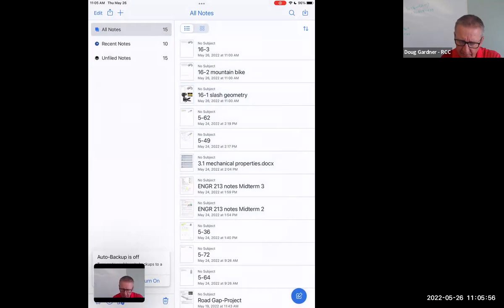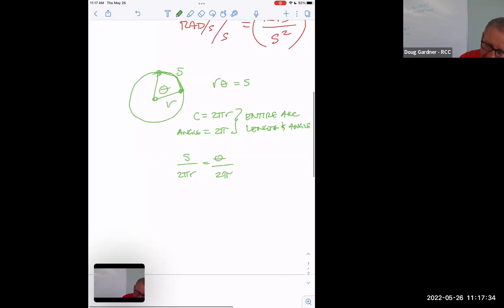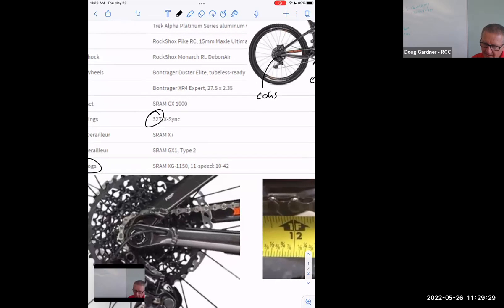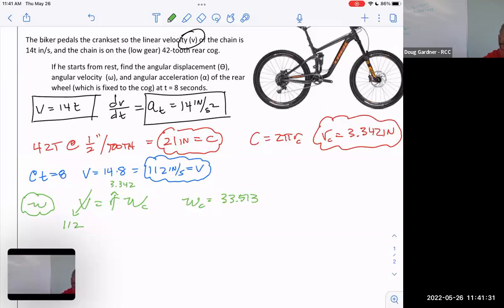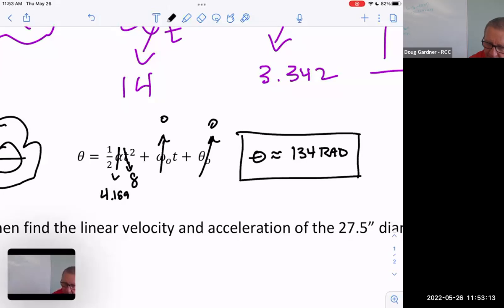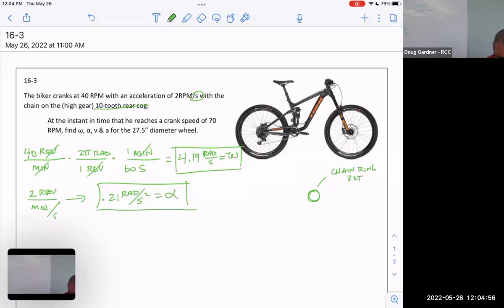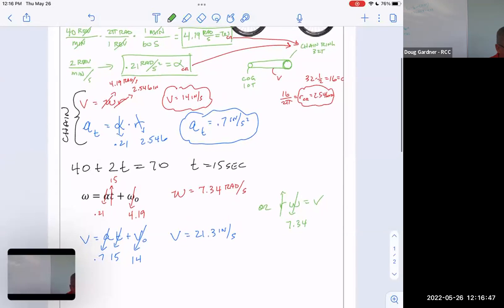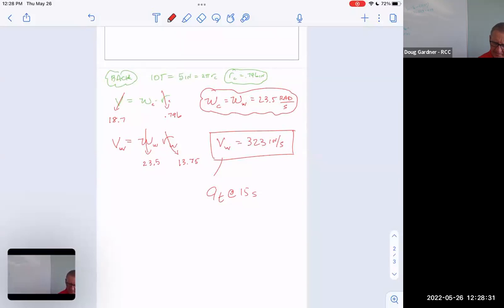16.3: angular motion